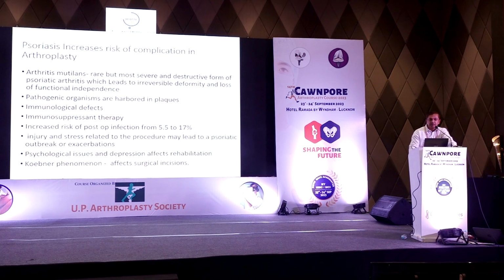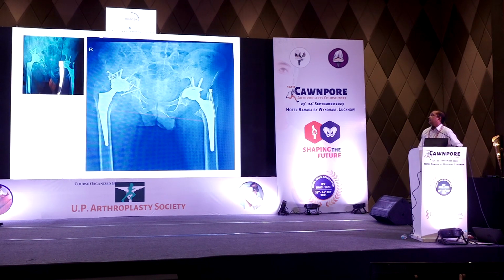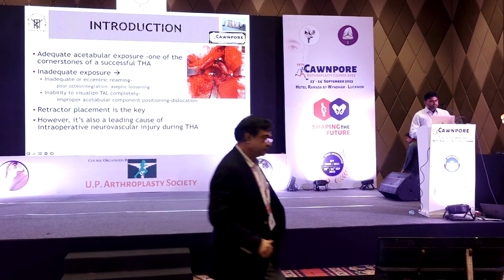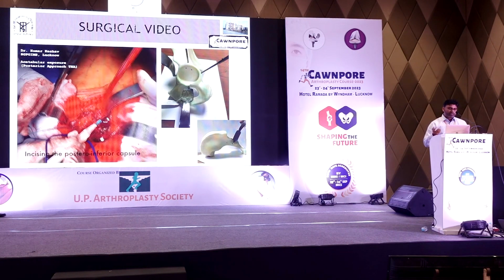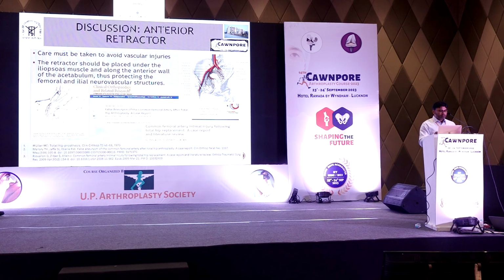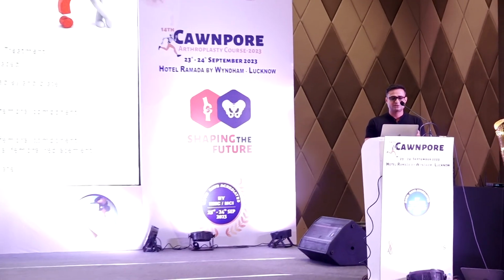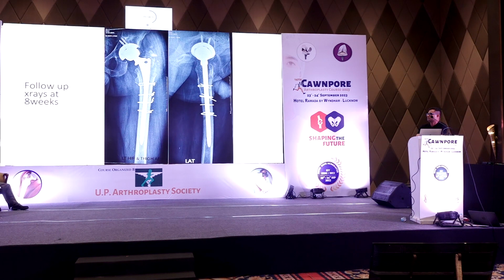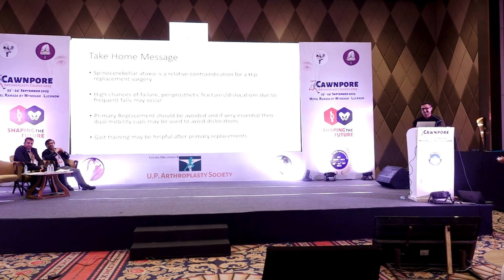14 Cawnpore Arthroplasty Course 2023 Day 2 Part 27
14 Cawnpore Arthroplasty Course 2023